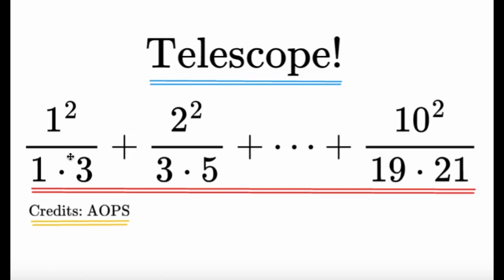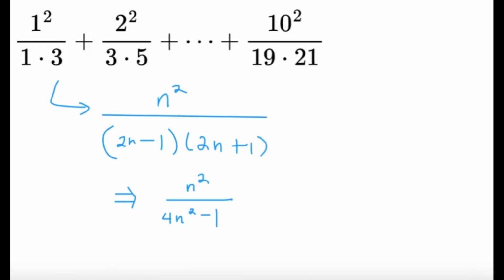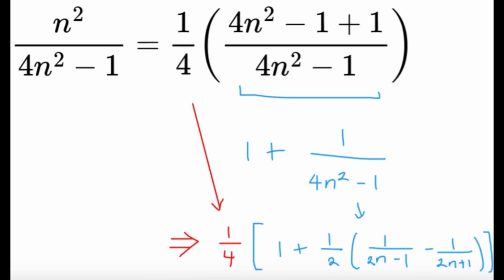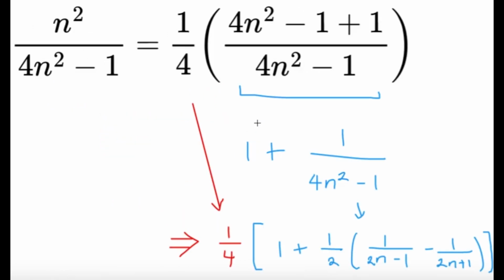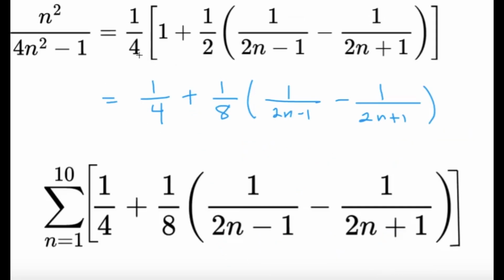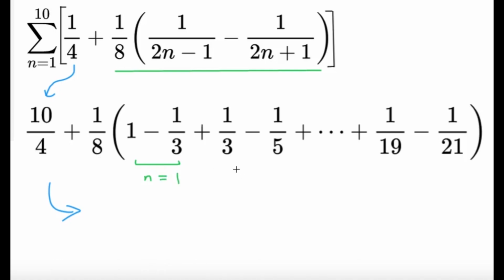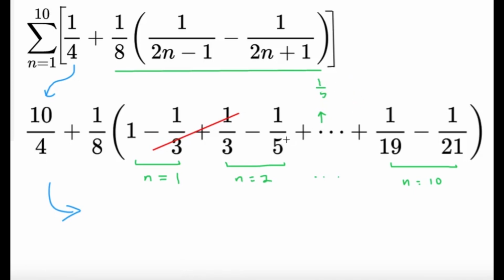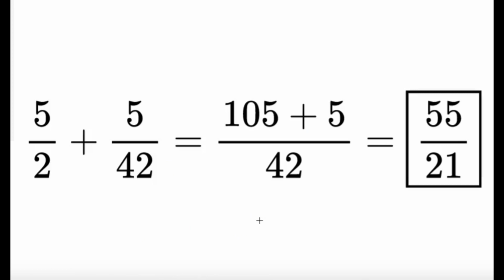Telescoping Sum! (ft. Algebraic Manipulation) || High School Math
[Find the sum: 1^2/(1x3) + 2^2/(3x5) + 3^2/(5x7) + ... + 10^2/(19x21)]

Here's an item on telescoping sums from the Art of Problem Solving Community!